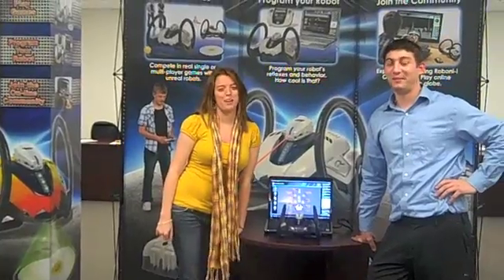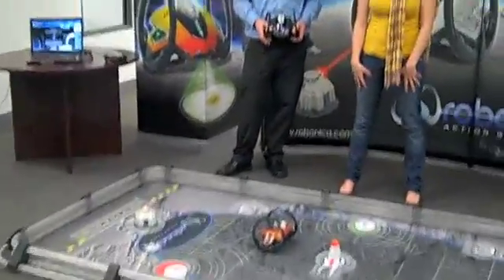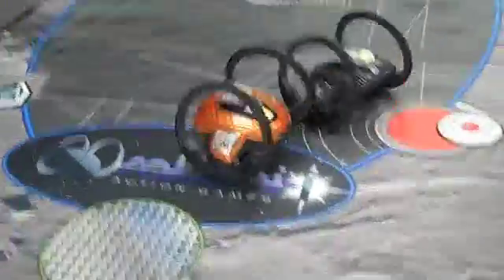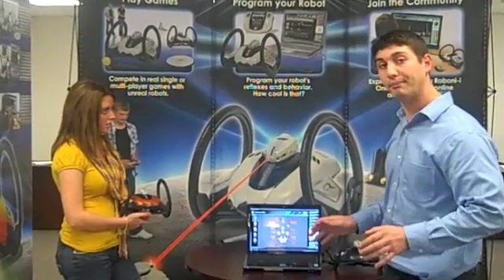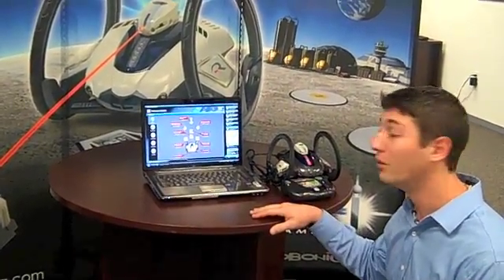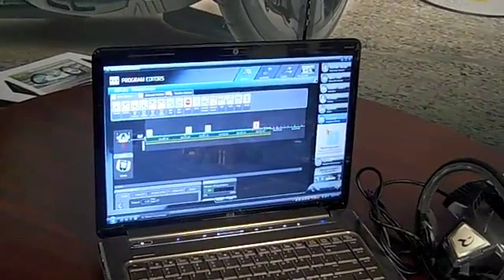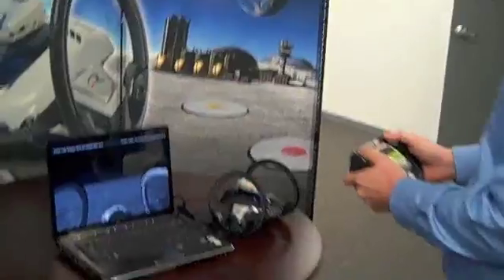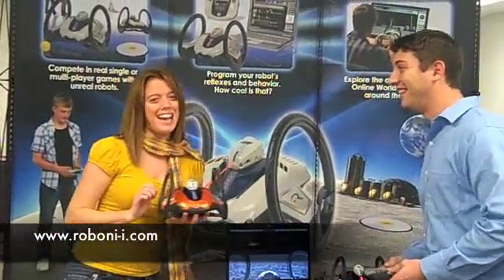Roboni-i Game System Demo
Check out a cool Roboni-i Robotic Game System product demonstration. See the Roboni-i in action. Starring Roboni-i, Ashley Siswick and Zachary Stebenne.